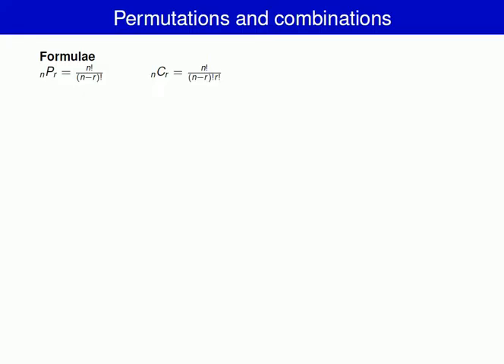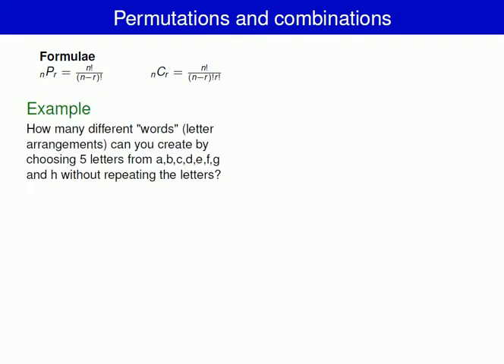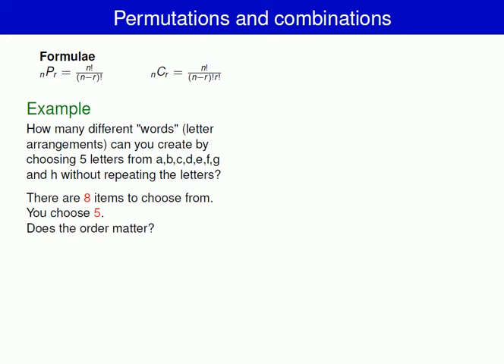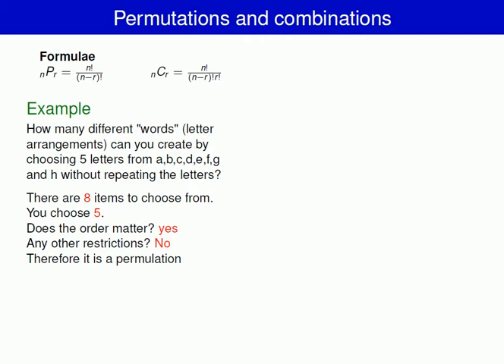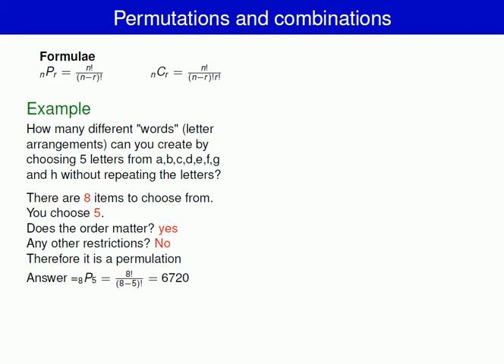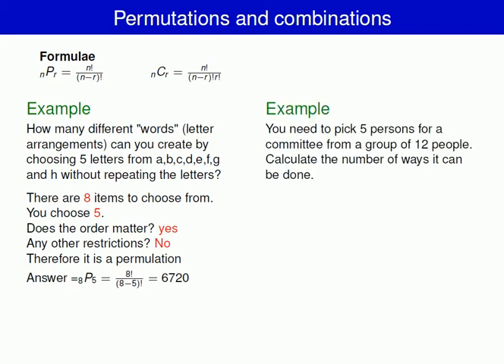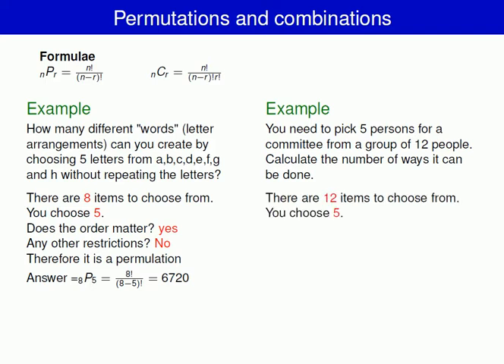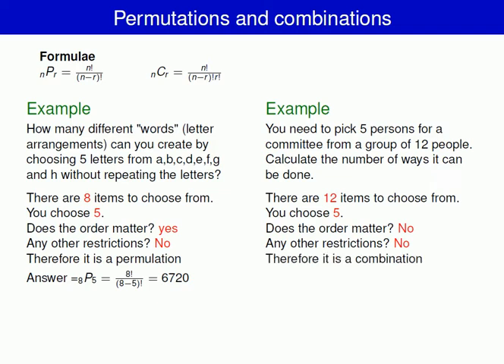Combinations and Permutations